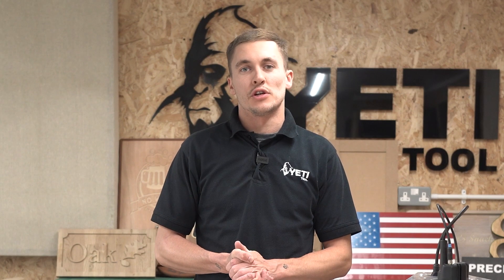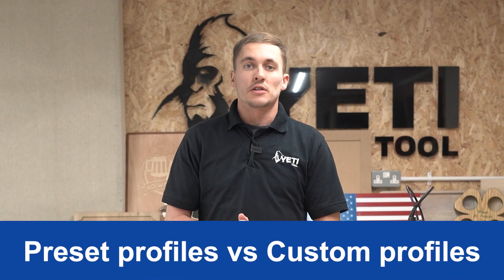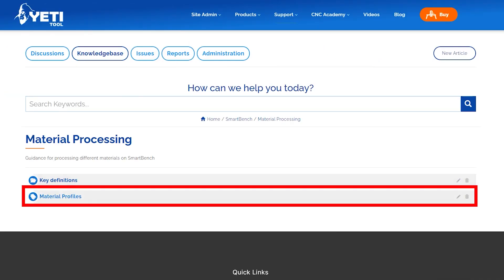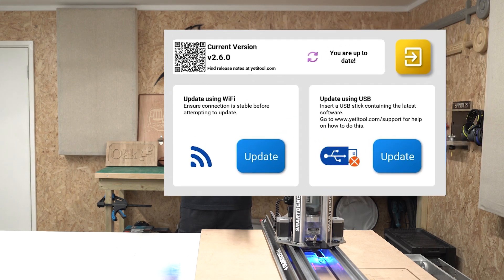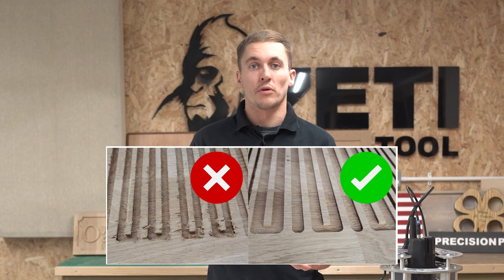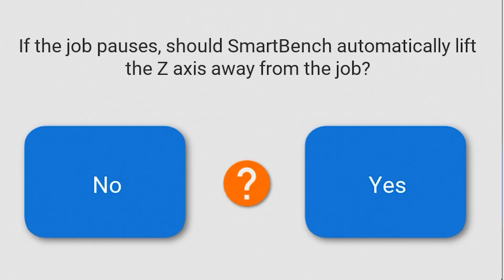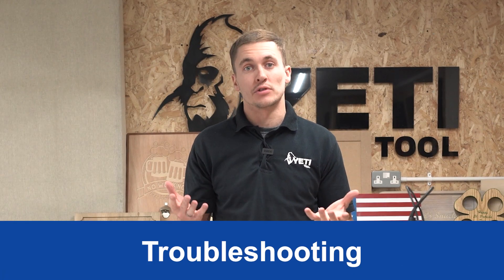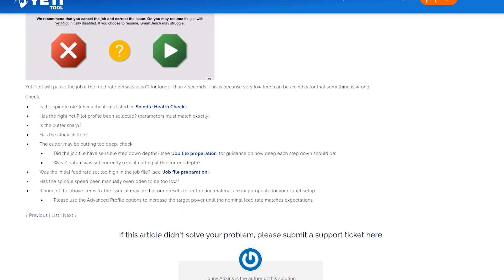How To Use YetiPilot With Preset Profiles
In this video we are going to walk you through how to use YetiPilot with the preset profiles. YetiPilot uses adaptive feedrate control to monitor the feeds & speeds of your job for you.

These written articles may provide steps, links and resources for this video. You can check those out here:

LINKS MENTIONED IN THIS VIDEO:

0:22 YetiPilot demonstration video
Article:

0:35 Purchase SmartBench PrecisionPro +

0:35 Purchase SmartBench PrecisionPro + upgrade kit

0:44 My First Project tutorial video

1:03 Link to material processing article

1:40 Link to essential cutting strategy parameters article

3:18 YetiPilot troubleshooting article: feedrate too low

3:30 Troubleshooting article: add finishing passes in VCarve Pro

00:00 Intro
00:30 Minimum requirements
00:49 Preset profiles vs custom profiles
01:33 Job file preparation
02:08 Console operation
02:45 Mid-job notes
03:00 Troubleshooting